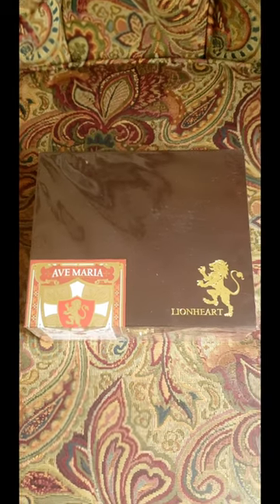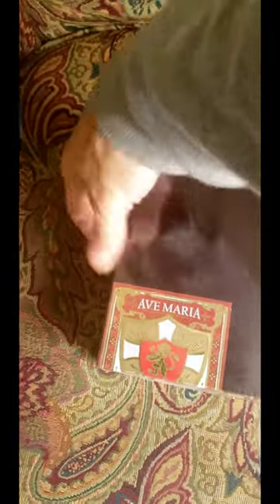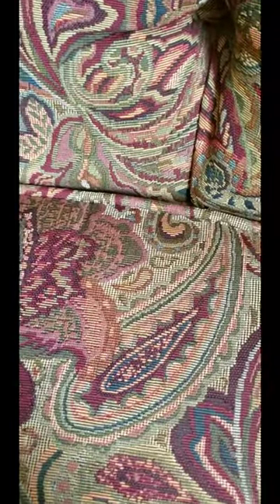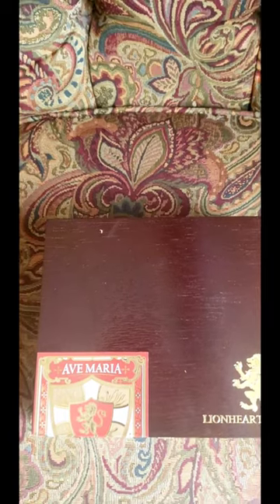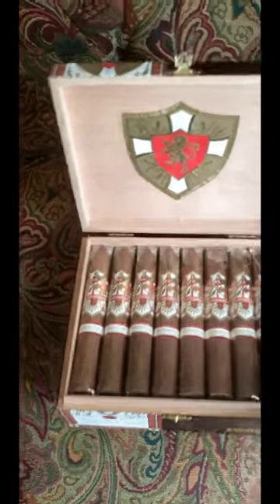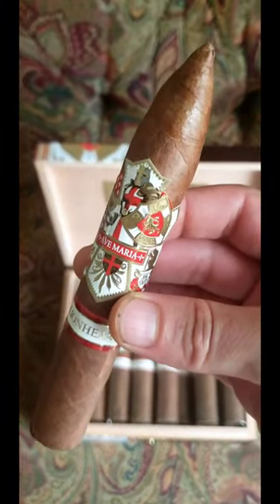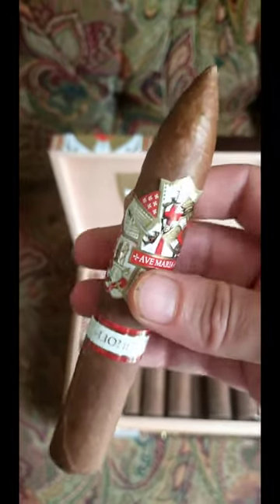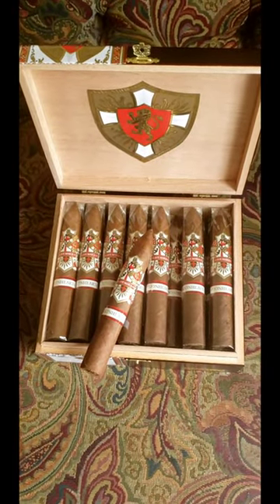Cigar Perspective Ave Maria Lionheart Red Unboxing #12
One of my favorite cigars the Lionheart Bishop by Ave Maria just received a box an wanted to share it with ya'll